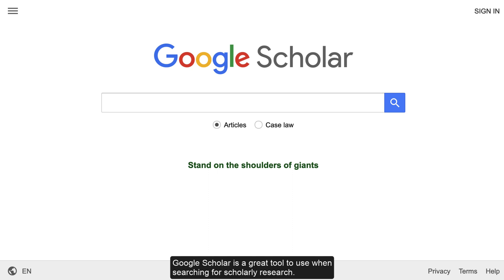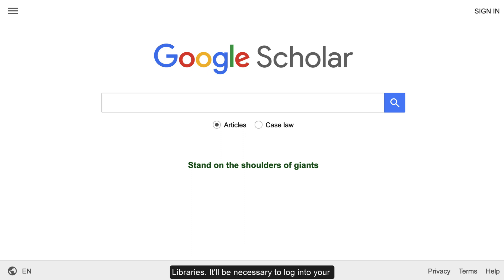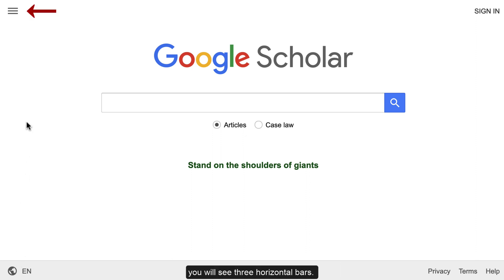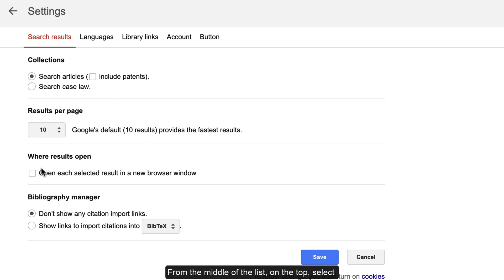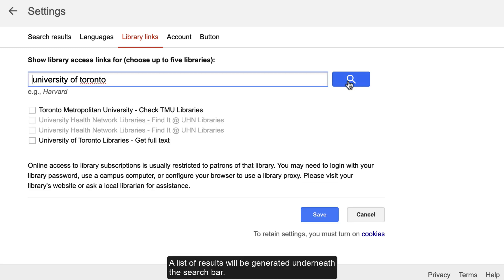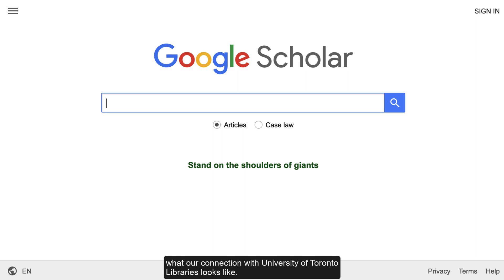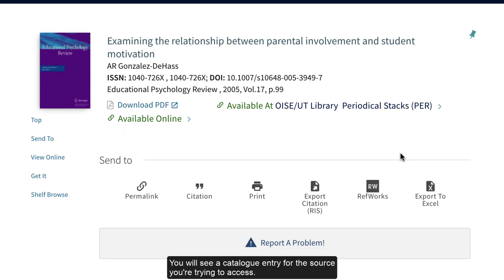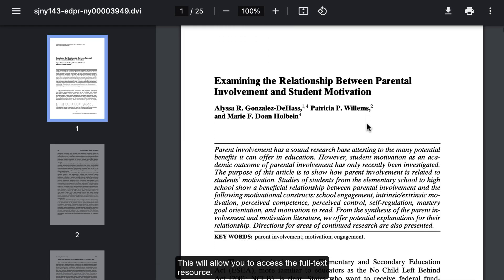Connect Google Scholar to library resources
Use the 'Library Links' setting in Google Scholar to access online articles directly from University of Toronto Libraries' collection. For more information on connecting your accounts, consult our How-To guide for search tools